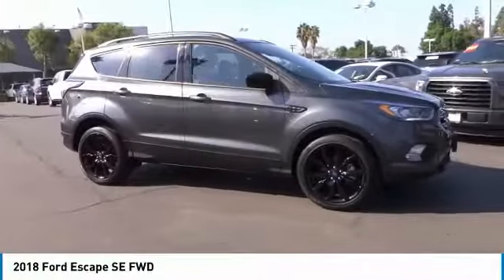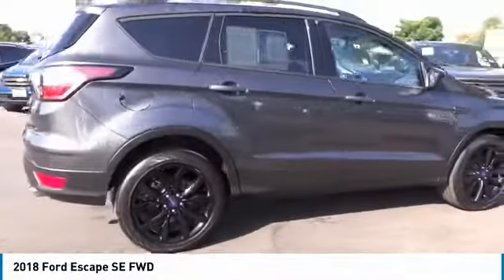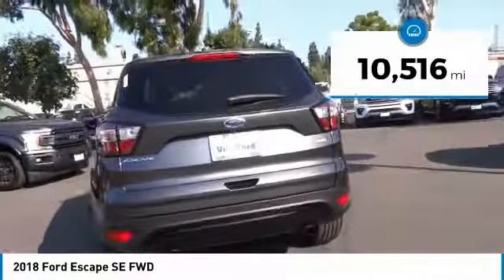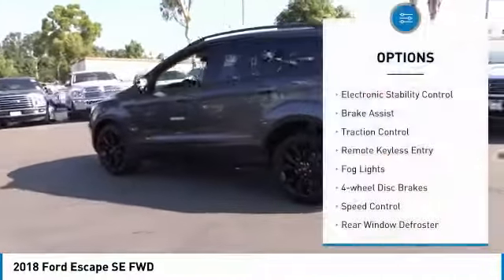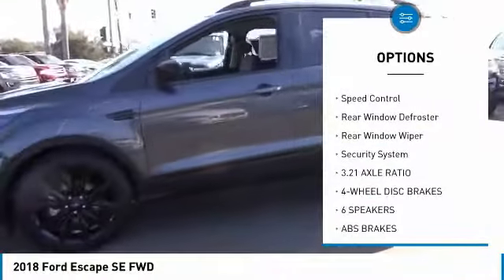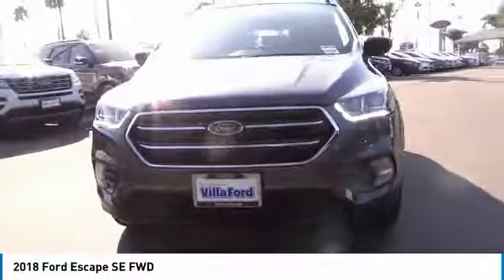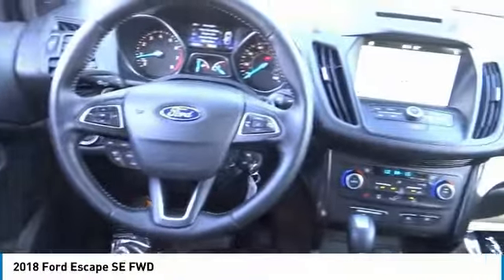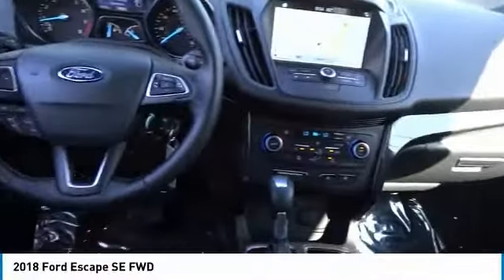2018 Ford Escape ORANGE TUSTIN PLACENTIA FULLERTON ORANGE COUNTY 00A91037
2018 Ford Escape SE FWD

Villa Ford
2550 N. Tustin St.

VILLA FORD PROUDLY SERVICING ORANGE, TUSTIN, PLACENTIA, FULLERTON, ORANGE COUNTY, & SURROUNDING SOUTHERN CALIFORNIA LOCATIONS. THIS GRAY 2018 Ford ESCAPE IS EQUIPPED WITH A EcoBoost 1.5L I4 GTDi DOHC Turbocharged VCT, AUTOMATIC TRANSMISSION, AND RECEIVES AN ESTIMATED 23 City/30 Hwy MPG. CONTACT VILLA FORD AT TO SCHEDULE A TEST DRIVE AND TAKE THIS 2018 Ford ESCAPE HOME TODAY, OR VISIT OUR SHOWROOM CONVENIENTLY LOCATED AT 2550 N. TUSTIN ST. ORANGE, CA 92865. STOCK #: 00A91037 | 2018 Ford Escape SE FWD SECURITY SYSTEM TRACTION CONTROL POWER WINDOWS 2018 Ford ESCAPE SE FWD Recent Arrival! CARFAX One-Owner. Like New~, Backup Camera, Low Miles, Owners Manuel & 2 Keys~, Local Trade~, 4-Wheel Disc Brakes, ABS brakes, Air Conditioning, Automatic temperature control, Black Beltline Molding, Brake assist, Electronic Stability Control, Equipment Group 200A, Exterior Parking Camera Rear, Four wheel independent suspension, Front & Rear Gloss Black-Painted Skid Plates, Front dual zone A/C, Gloss Black-Painted Sideview Mirror Caps, Gloss Black-Painted Upper Grille Bars & Plinth, Halogen Projector Headlamps w/Black Bezels, Heated front seats, Heated Partial Leather Front Sport Bucket Seats, Leather-Wrapped Steering Wheel & Shift Knob, LED Taillamps w/Black Bezel, Navigation System, Paddle Shifters, Power driver seat, Radio: AM/FM Stereo w/Single-CD/MP3 Player, Remote keyless entry, SE Sport Appearance Package, SE SYNC 3 Package, Steering wheel mounted audio controls, SYNC 3 Communications & Entertainment System, SYNC Communications & Entertainment System, SYNC Connect, Telescoping steering wheel, Traction control, Wheels: 19 Premium Ebony Black-Painted Aluminum. SE Priced below KBB Fair Purchase Price! 2018 Escape Ford FWD 6-Speed Automatic Clean CARFAX. Magnetic Metallic EcoBoost 1.5L I4 GTDi DOHC Turbocharged VCT 4D Sport Utility 23/30 City/Highway MPG STOCK #: 00A91037 | VIN: 1FMCU0GD6JUD21914 | 2018 Ford Escape SE FWD SECURITY SYSTEM TRACTION CONTROL POWER WINDOWS Villa Ford